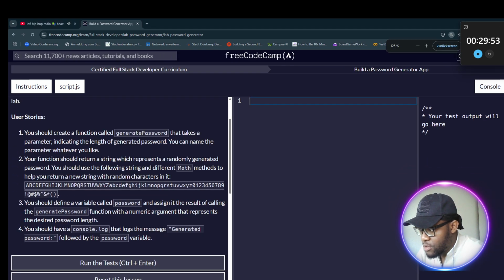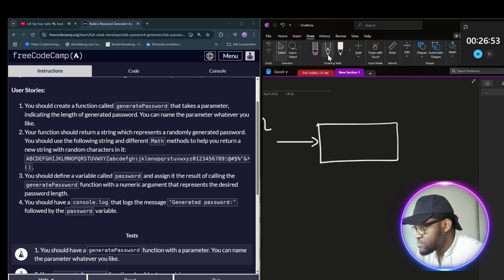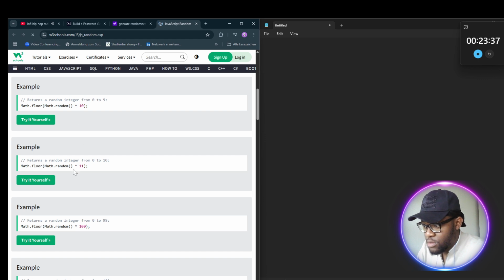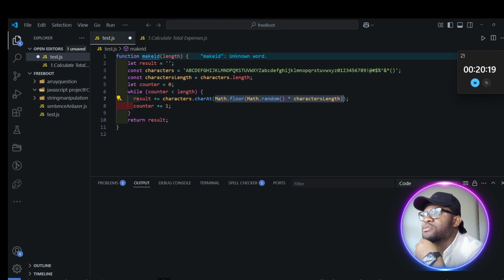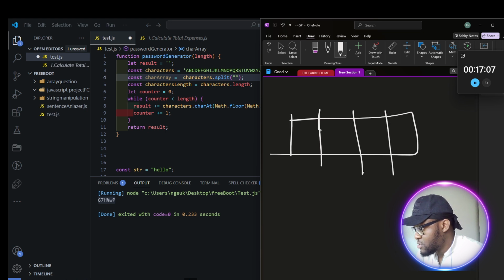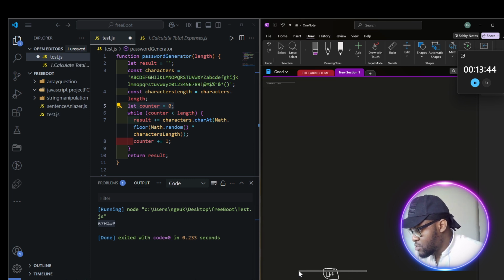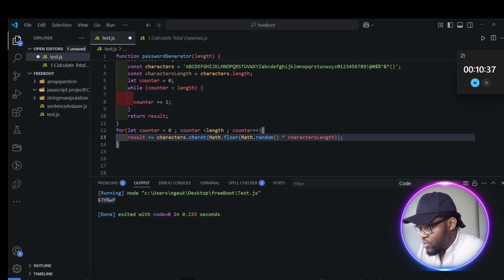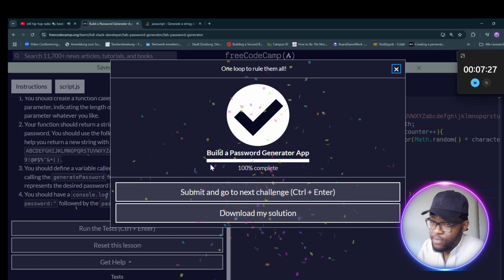Tutorial 11: Build a Random Password Generator in JavaScript (FreeCodeCamp Project)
🔐 In this tutorial, I build a Random Password Generator using JavaScript — in under 30 minutes! It’s Tutorial 11 in my FreeCodeCamp series as I work toward becoming a full-stack developer.

This app takes in a number (password length) and returns a secure, randomly generated password using built-in JavaScript methods like Math.random, Math.floor, and string indexing.

📚 What You’ll Learn:

How to create a password generator from scratch in JavaScript

Use Math.random() to select random characters

Loop through a character set using while or for

Build strings dynamically and return the final result

Console logging and real-time testing

💬 This is a great beginner-friendly project to build your logic skills and understand string manipulation in JavaScript.

🚀 By the end, you’ll have a functional password generator you can improve and use in other apps!